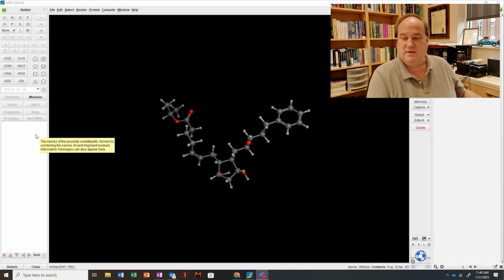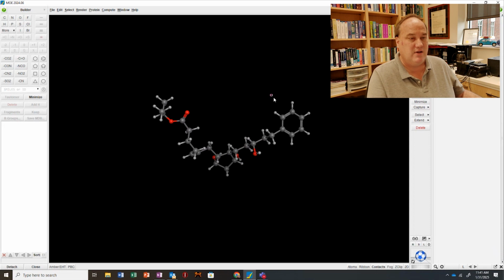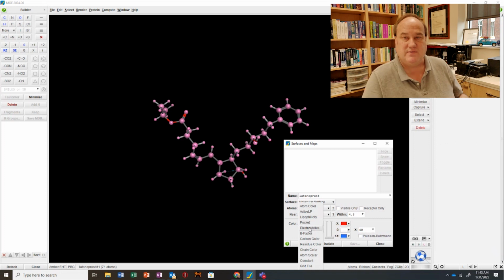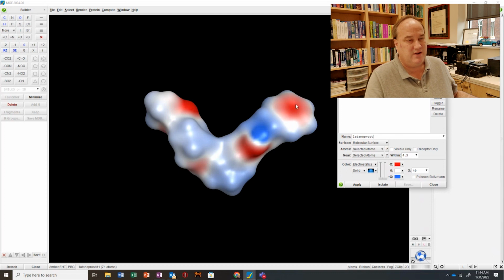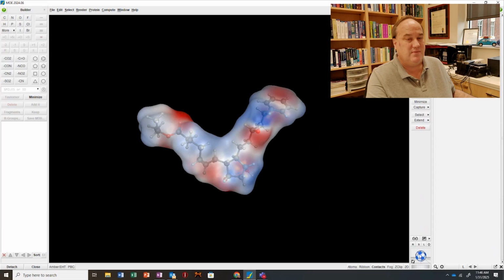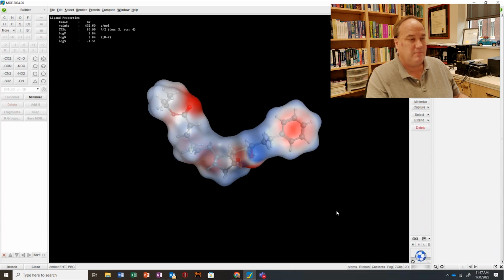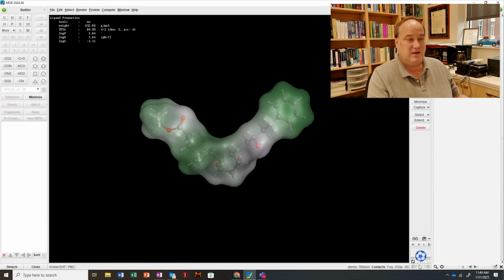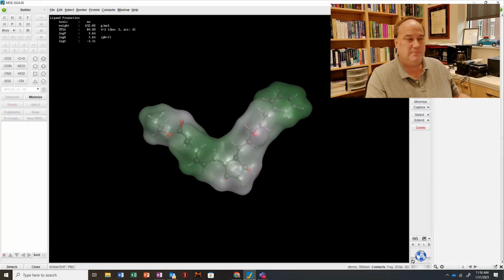Molecular Modeling of Latanoprost: Lipinski’s Rules of Five & Drug Bioavailability in MOE 2024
Discover how molecular modeling and molecular surfaces can be used to assess druggability and bioavailability! In this video, we use MOE 2024 to visualize the molecular surface of latanoprost, a drug used to treat open-angle glaucoma and interocular hypertension. We also explore Lipinski’s Rules of Five, a key guideline for evaluating drug-like properties that optimize oral bioavailability. Perfect for chemistry and pharmacy students interested in rational drug design, this tutorial provides a hands-on look at computational tools used in modern pharmaceutical research.

🔹 Learn how to analyze molecular surfaces in MOE 2024
🔹 Understand Lipinski’s Rule of Five for drug-likeness
🔹 See how latanoprost serves as a real-world example in drug design
🔹 Enhance your computational chemistry skills for pharmaceutical applications